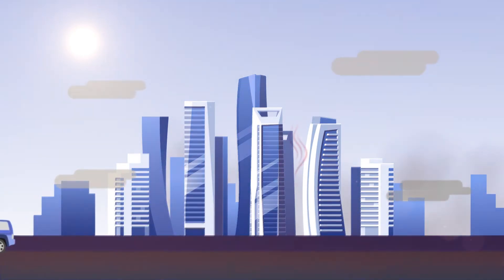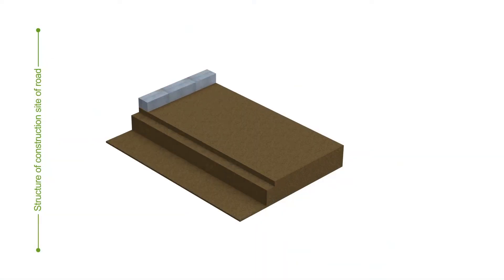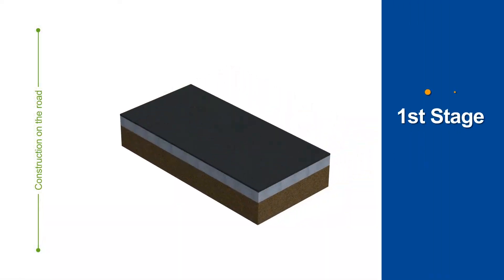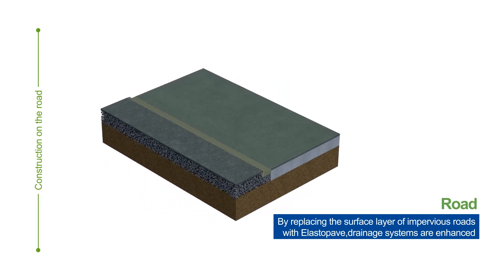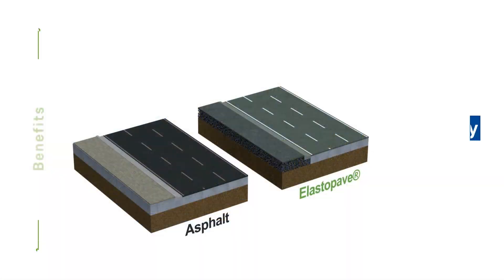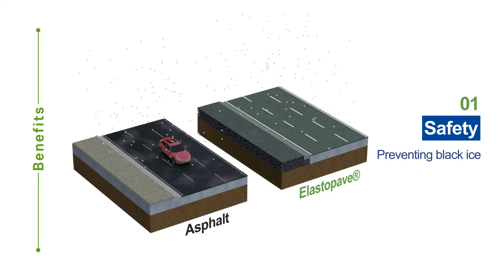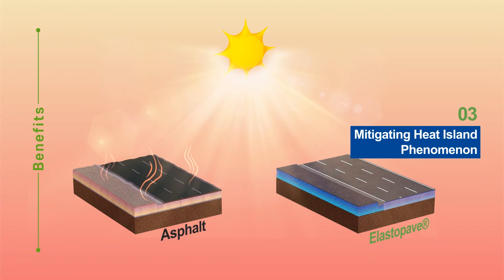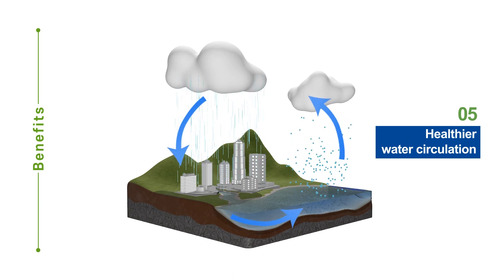Going new ways with Elastopave®: water-permeable, strong and eco-friendly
With large scale city urbanization, issues such as flooding, hydroplaning and black ice on roads and sidewalks are becoming increasingly prevalent. How can Elastopave® improve road safety and contribute to a cleaner environment? to find out more